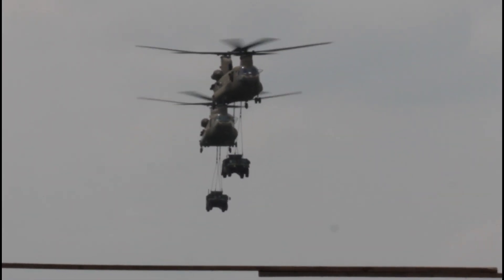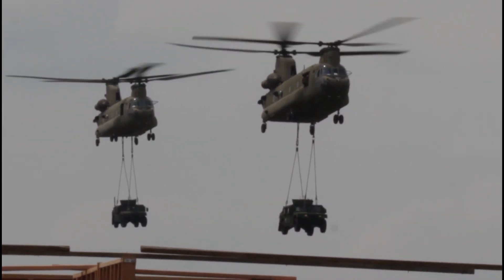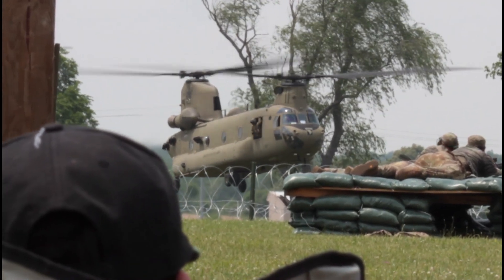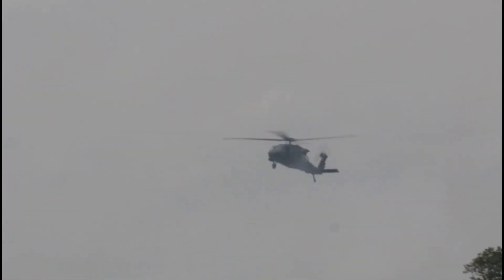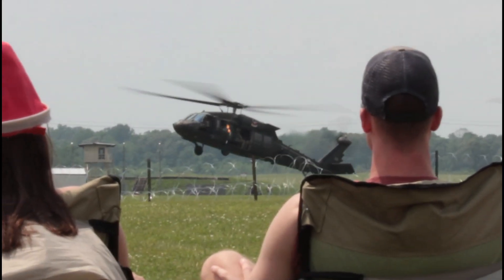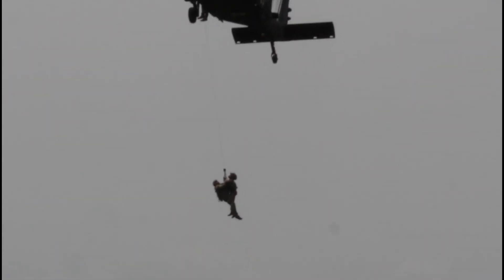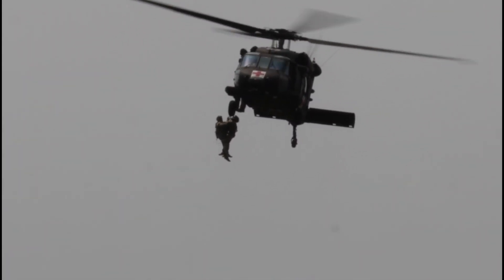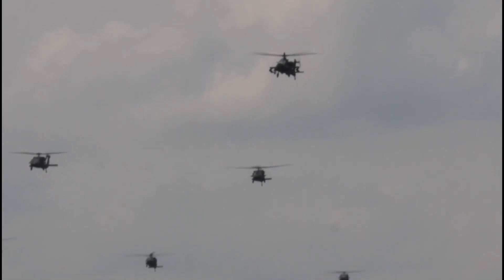Week of the Eagles 101st Airborne Division Air Assault Demonstration 2022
5/21/2022 Air Assault Demonstration
The clips look a little weird

0:00 CH-47 inserting Artillery
1:21 Fast Roping
1:54 UH-60 Clearing LZ
2:20 UH-60 Landing in LZ
3:00 UH-60 Leaving
3:15 HH-60 Using Hoist
3:41 Lifting Labor
3:48 101st Fly over